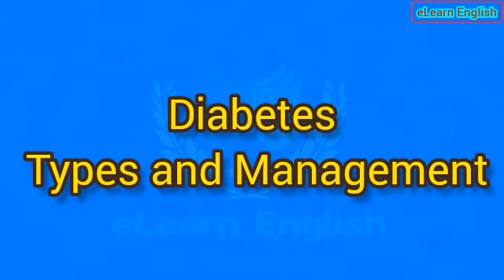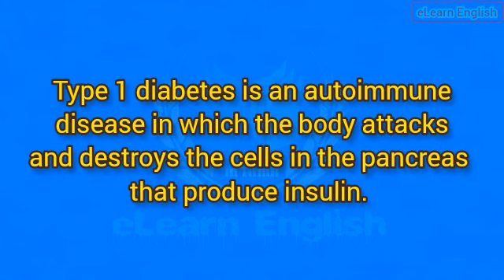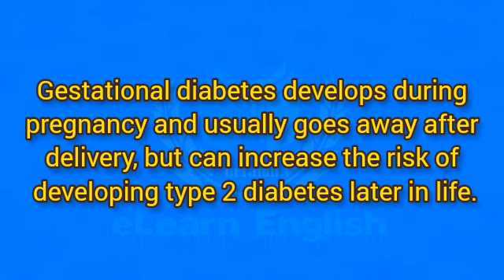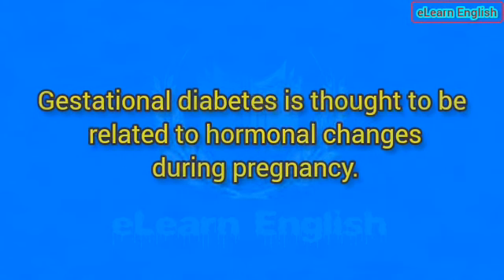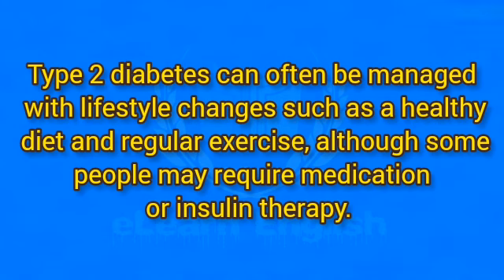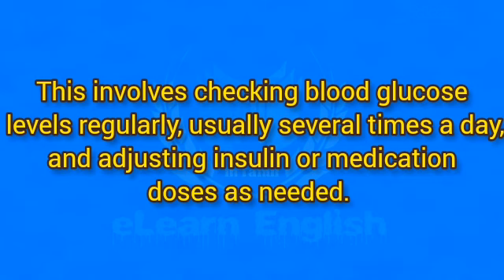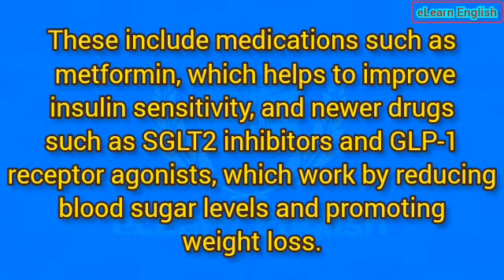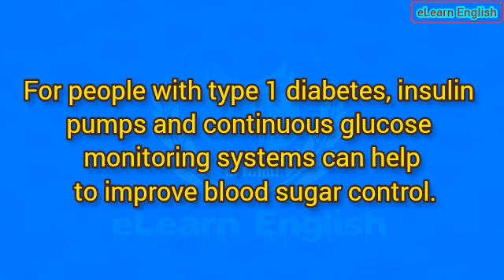Diabetes : Learn & Practice English through Essays